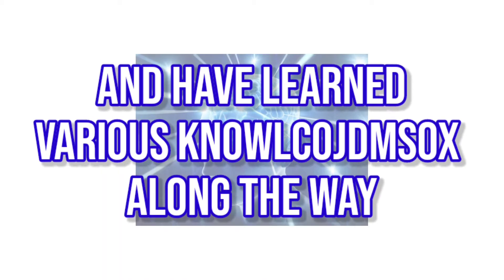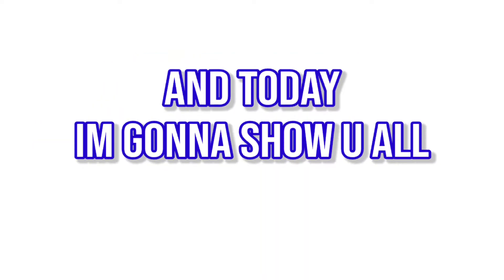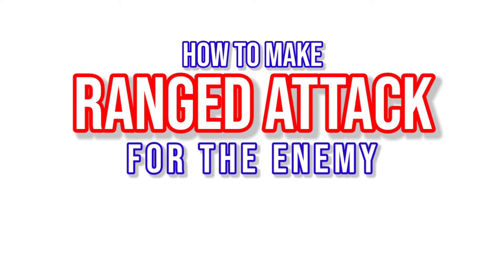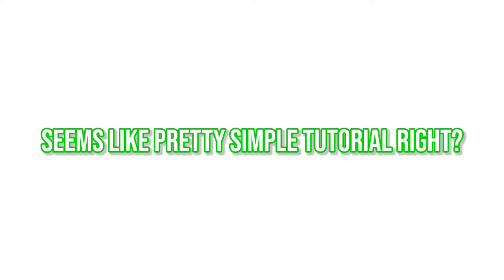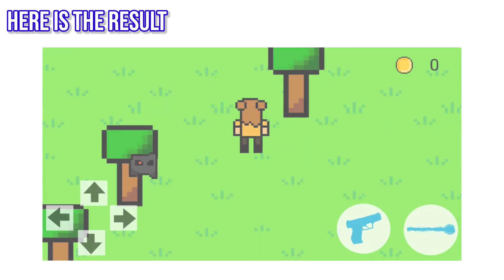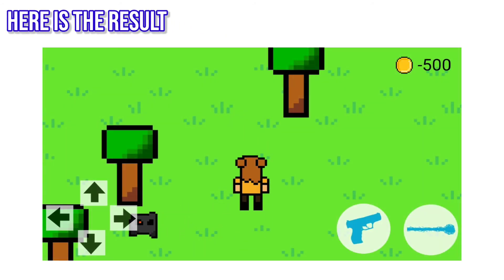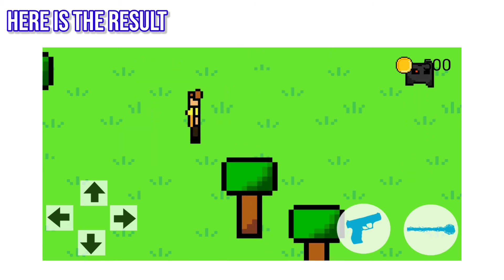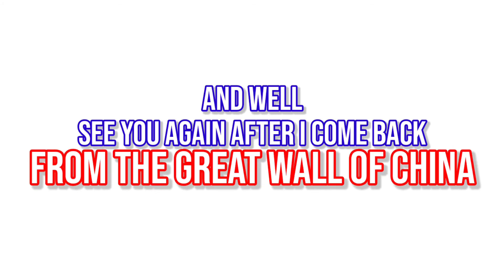How to make ranged attack for the enemy in your game | Pocket Code Game Maker Tutorial #14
Hello! Welcome back to this channel ( if u still remember it tho) . Today im gonna show u all how to make ranged attack again but this time for the enemy. This tutorial is used for pocket code which is a 2d game maker and app maker u can download on play store

Time Stamp video
Intro 00:00
Preparation 00:32
Enemy Script 00:43
Ranged Attack Script 01:42
Result 04:12
Ending 04:22

$tay
¢alm
∆nd
¶lay
GAMES